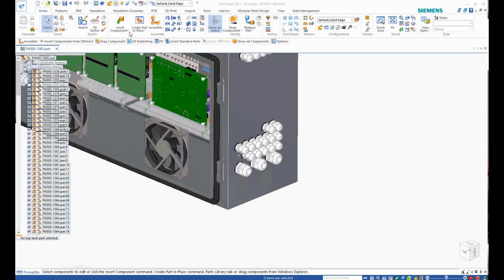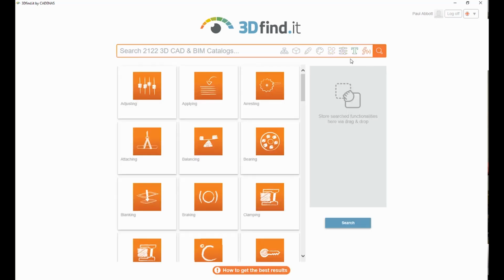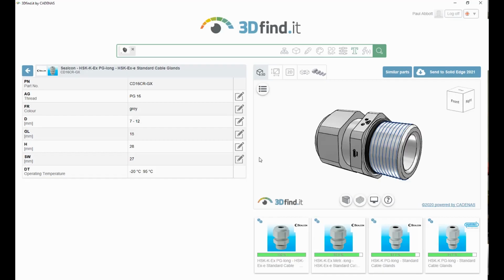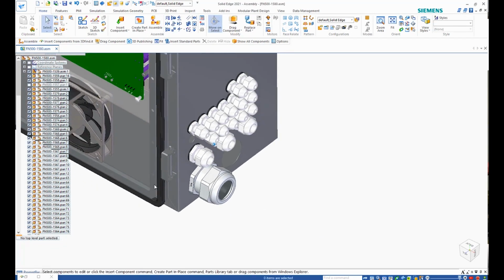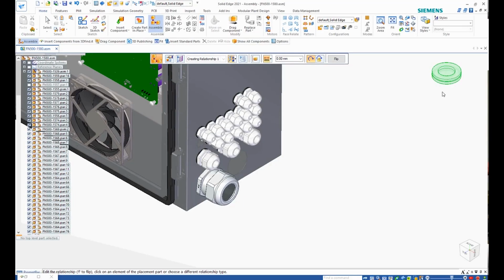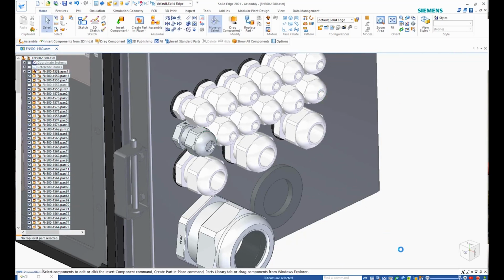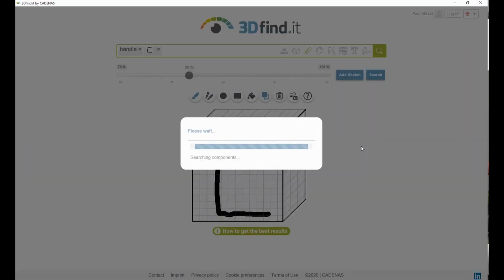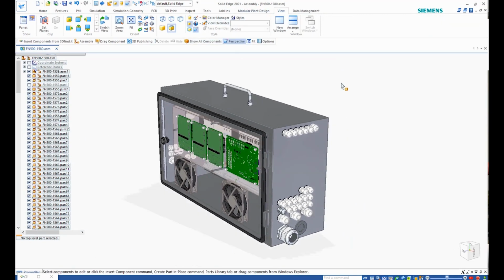Cadenas Integration in Solid Edge